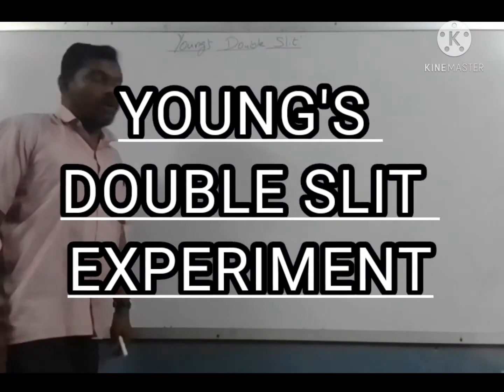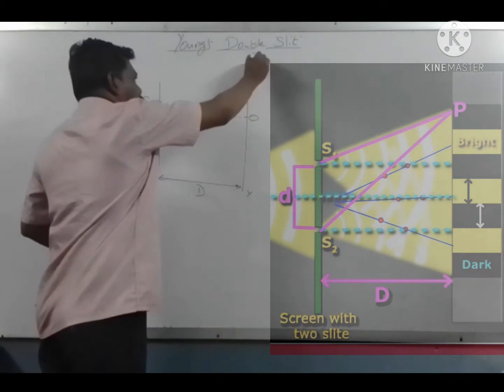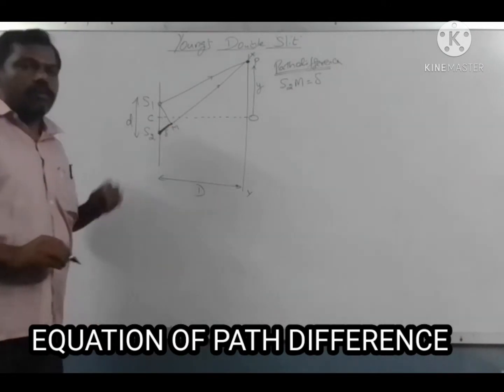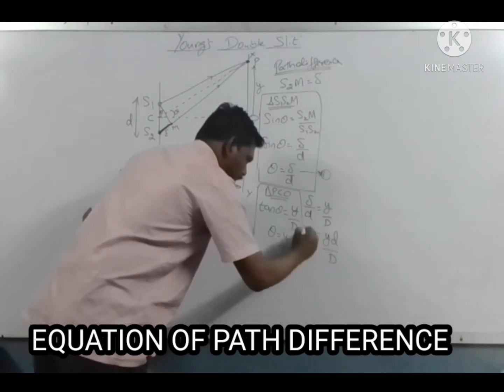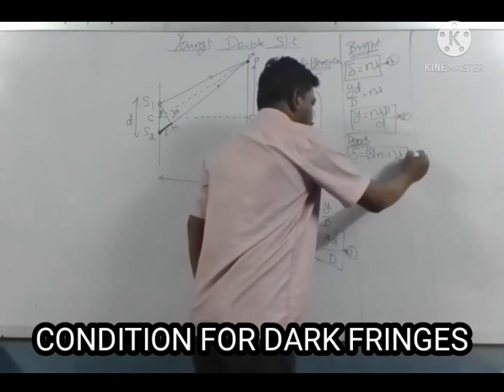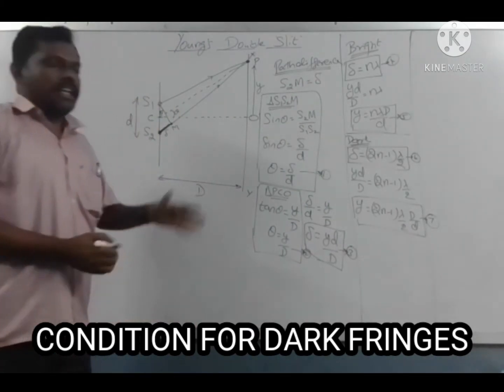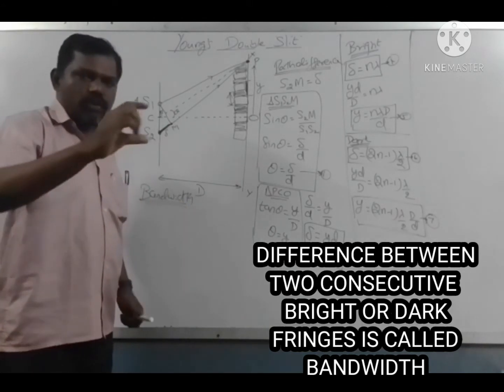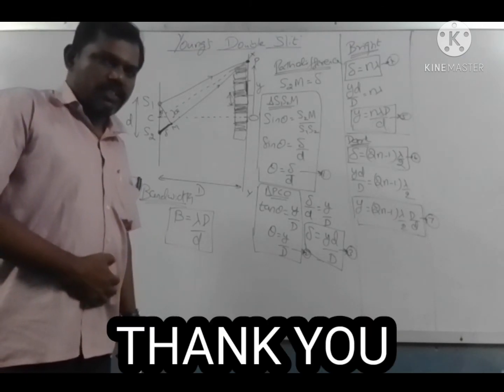12TH PHYSICS-YOUNG'S DOUBLE SLIT EXPERIMENT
12th physics unit 7 volume 2